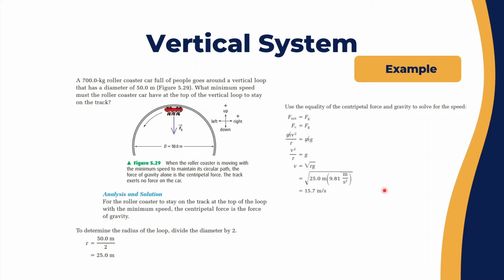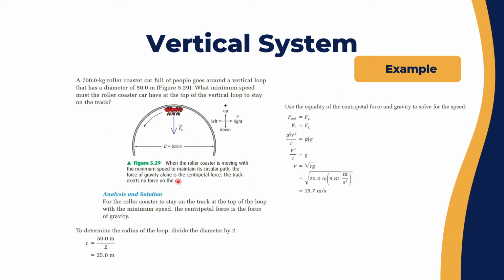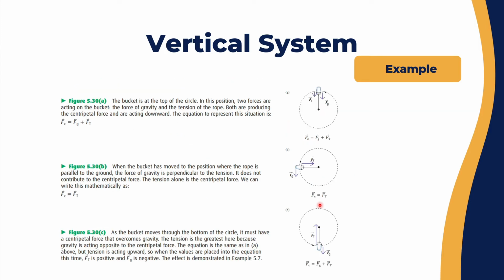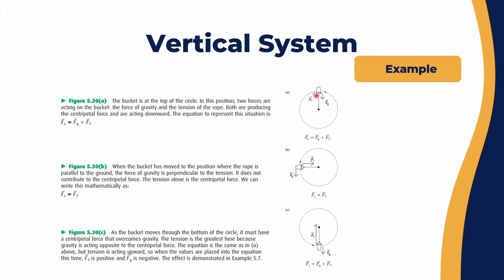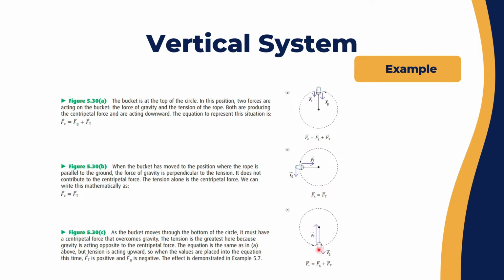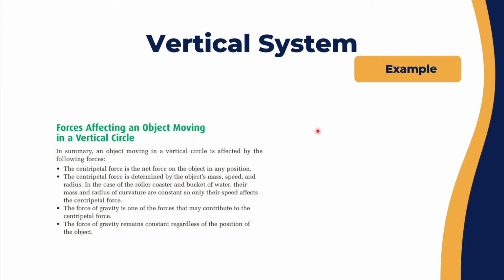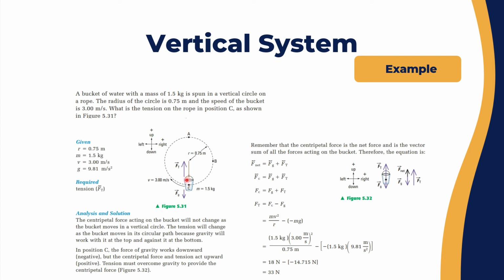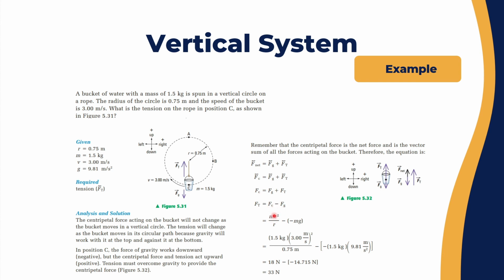Examples on Vertical circular motion